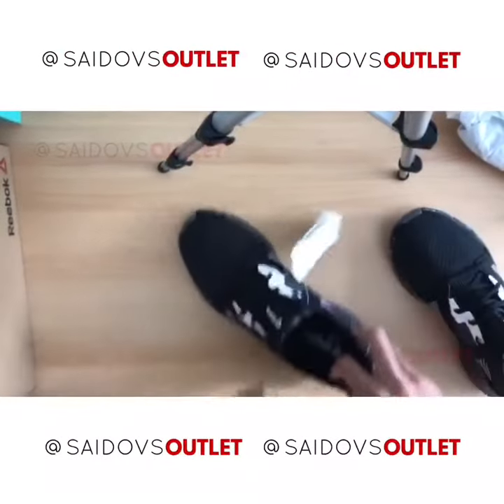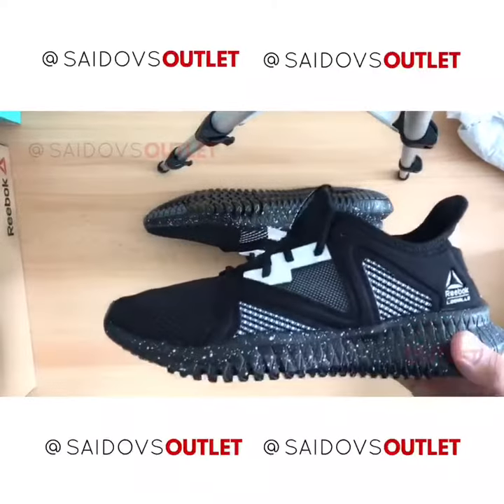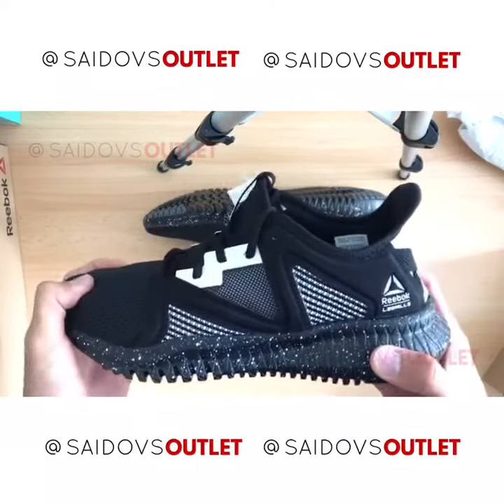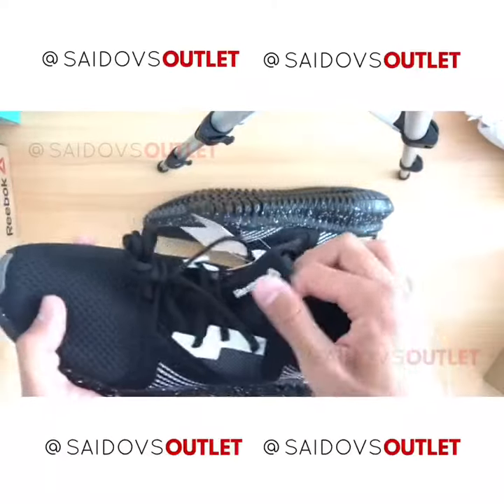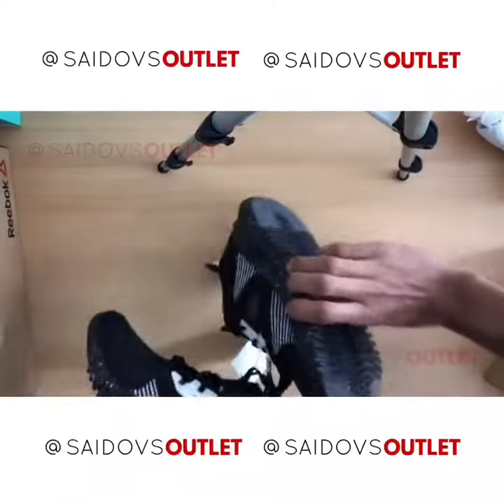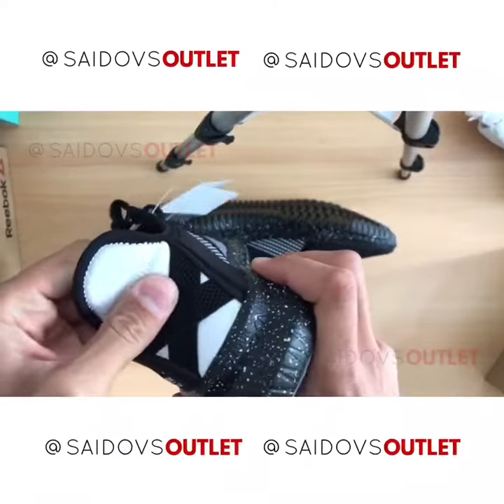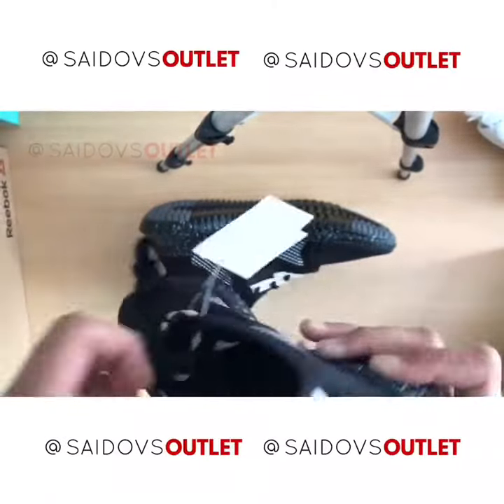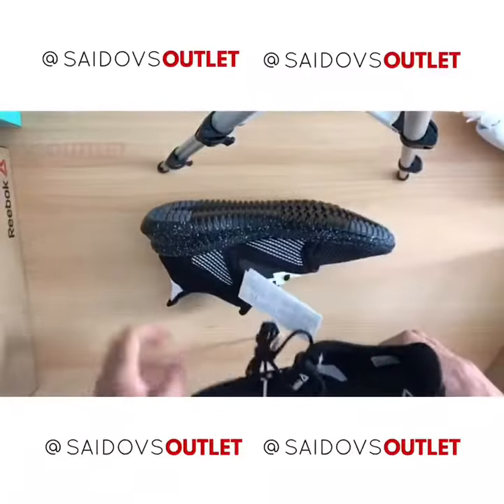REEBOK - FLEXAGON 2.0 FLEXWEAVE® LES MILLS®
Не забудь поделиться видео с друзьями!
Доставка только оригинальных кроссовок из Германии

МЫ ТЕБЯ НЕ ПОДВЕДЕМ!